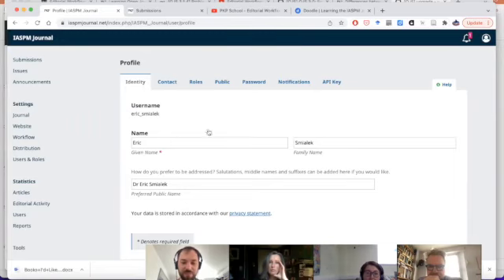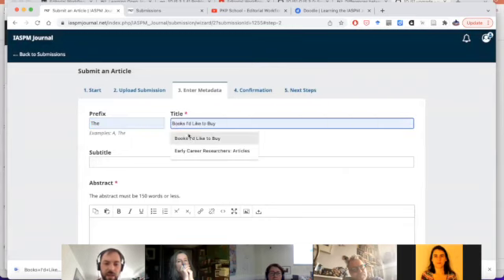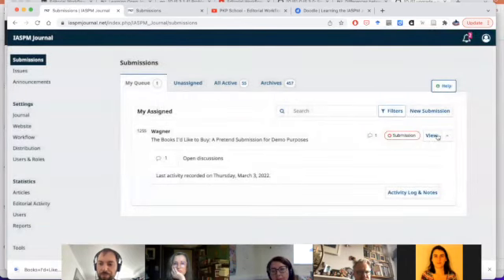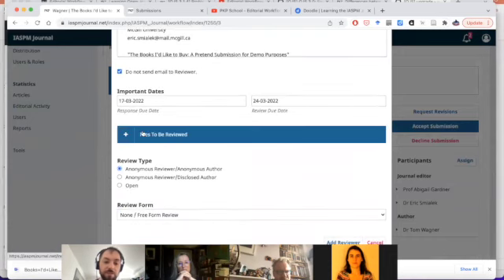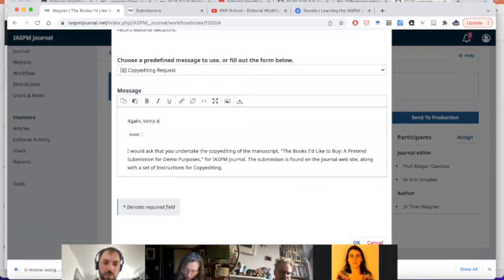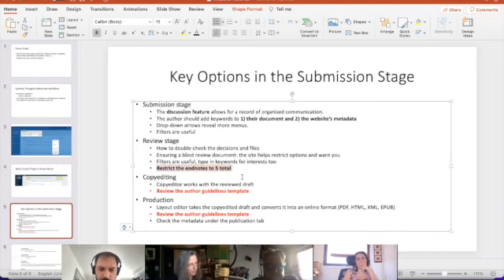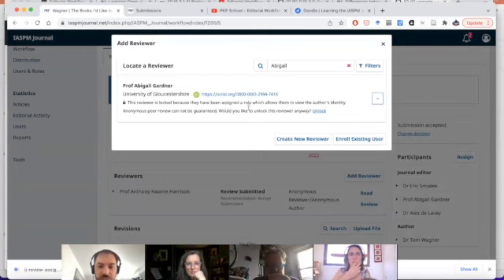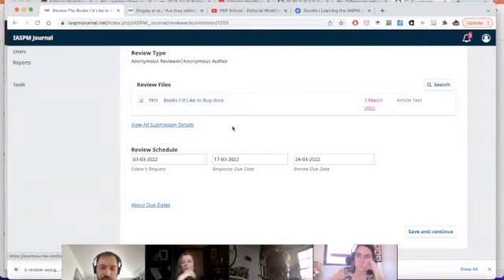IASPM Journal Author and Editor Website Tutorial SD 480p